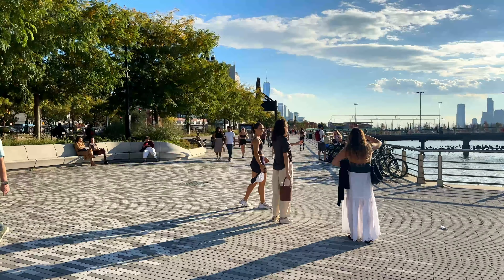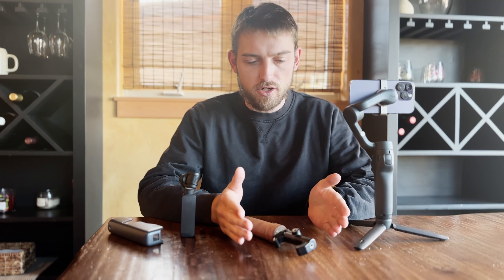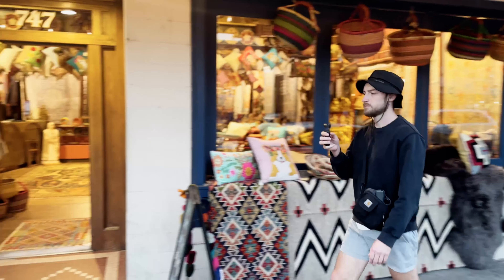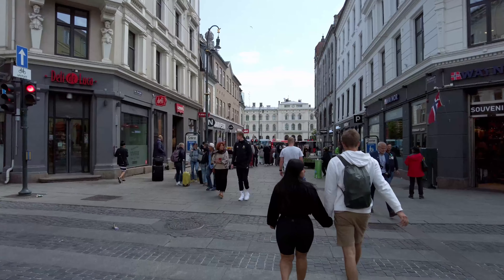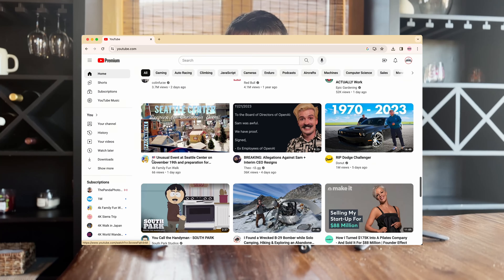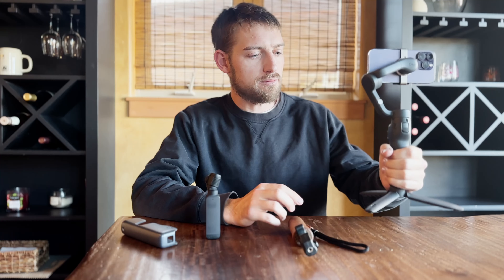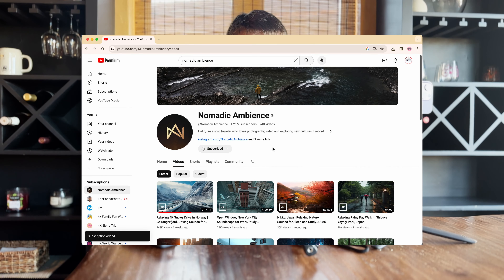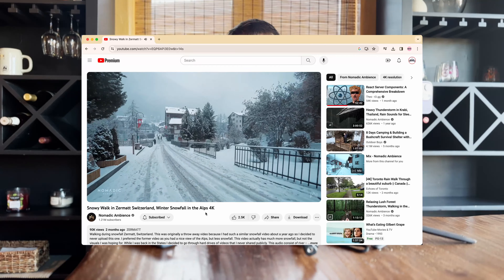Walking video camera guide 🌎 How to get started on Youtube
This is the guide I wish I had when I started my walking video channel. I searched my favorite creators videos for their reflection to understand their equipment. Since then I've tried all these cameras myself and built out my setup.

Cameras
1. GoPro Hero 12 Black
2. iPhone Pro
3. DJI Osmo Pocket 2
4. DJI Osmo Mobile 6

Good luck starting your channel!